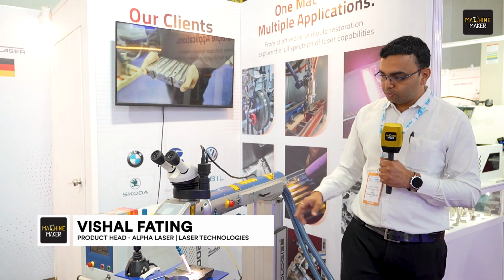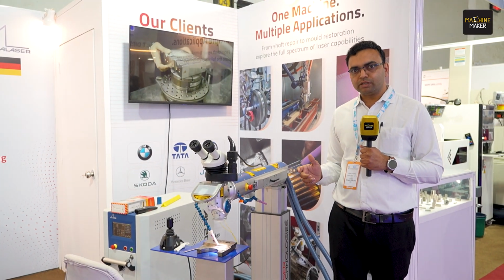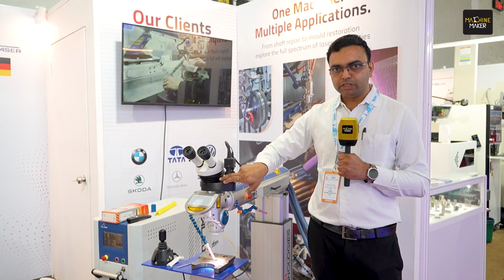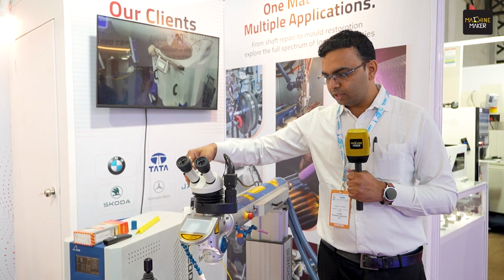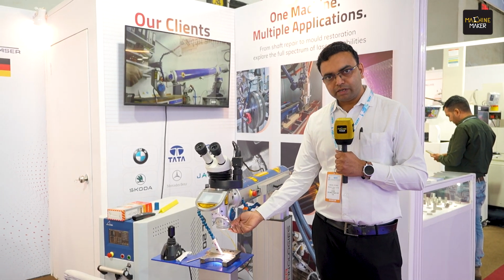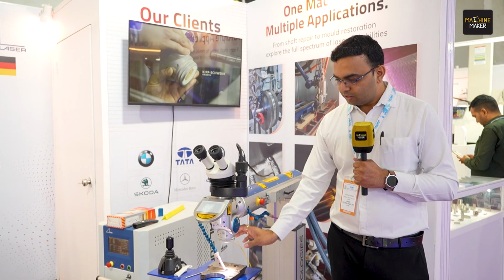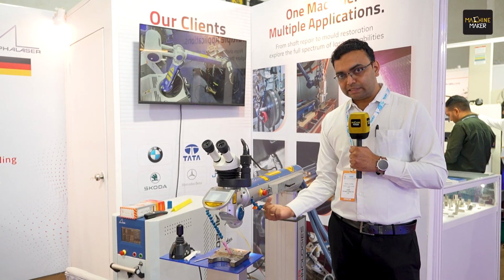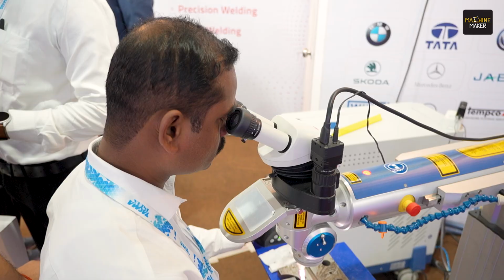Laser Technologies Showcases Alpha Laser Precision Welding at TAGMA Die Mold 2026 | Innovate Bharat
One machine, endless applications: from shaft repair to mould restoration, Laser Technologies brought the full power of Alpha Laser to TAGMA Die Mold India 2026.

Welcome to Innovate Bharat by Machine Maker.

In this episode, we visited the Laser Technologies Pvt Ltd booth at the TAGMA Die Mold India International Exhibition 2026 (April 24–26), where Vishal Fating, Product Head for Alpha Laser at Laser Technologies, walked us through their flagship offering: the Alpha Laser welding system, trusted by some of the biggest names in global manufacturing.
Vishal highlighted how Alpha Laser's systems stand out for their superior beam quality, high weld accuracy, maintenance-free operation, air-cooled design, long laser life and low power consumption.

Capable of both precision welding and micro welding, the Alpha Laser platform is a single machine that handles multiple applications, making it ideal for tool rooms, die and mould shops, and precision engineering facilities.

With clients including global automotive giants, Laser Technologies is truly redefining manufacturing standards globally.